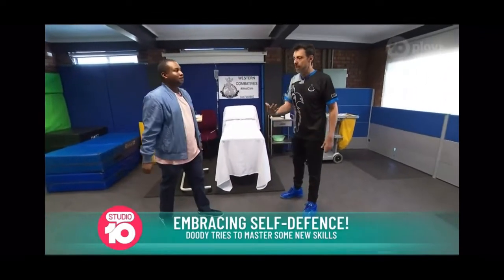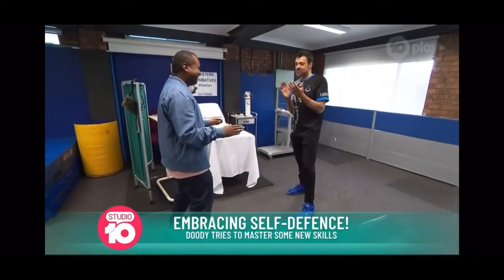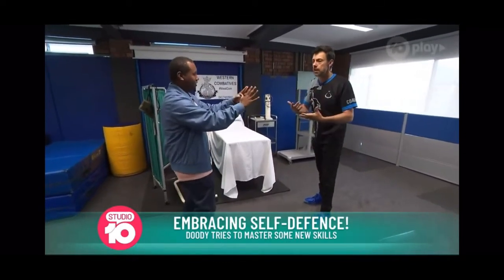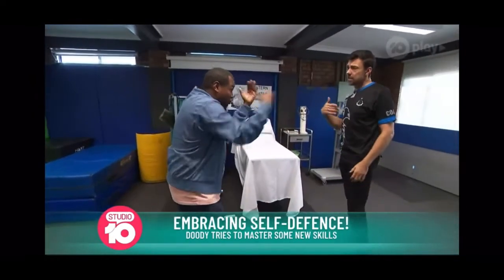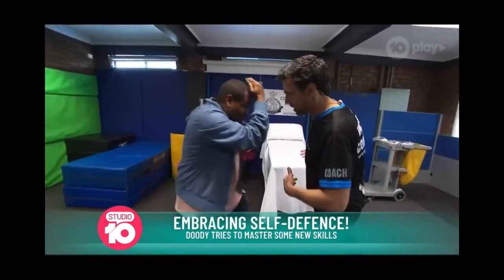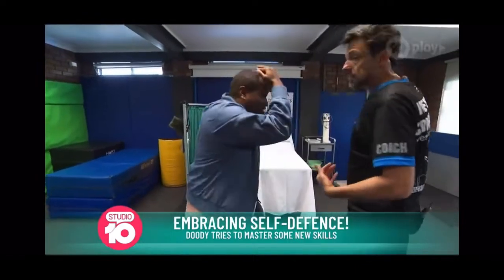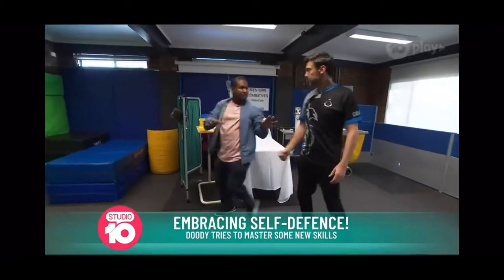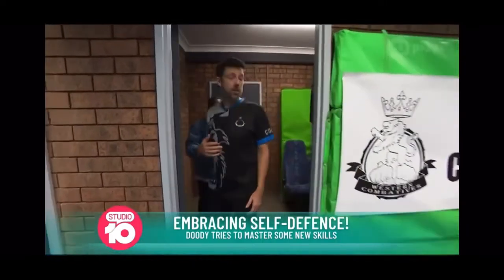Cover & Crash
We have a number of ways we do this, all dependant on end goal. This is the basic version for the layman. It is a delivery method to your skill set ie striking, clinching etc